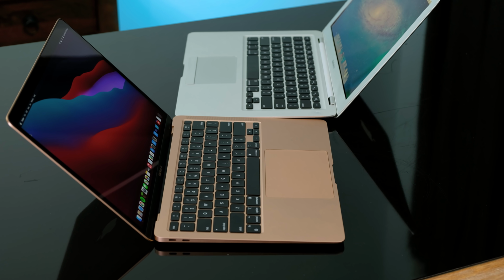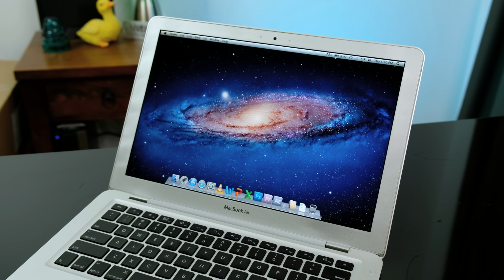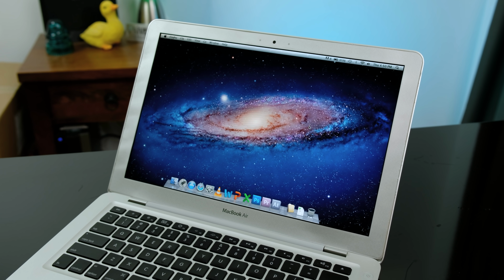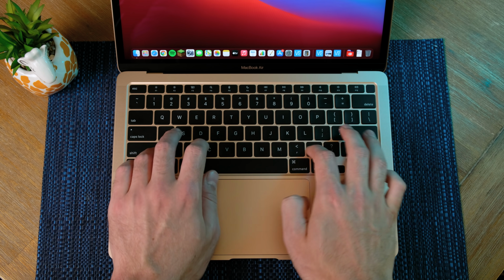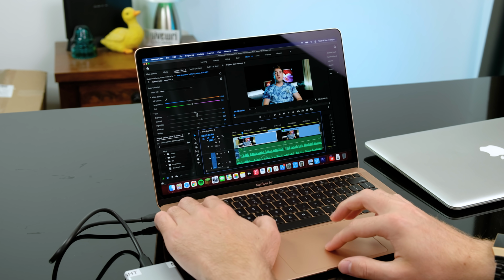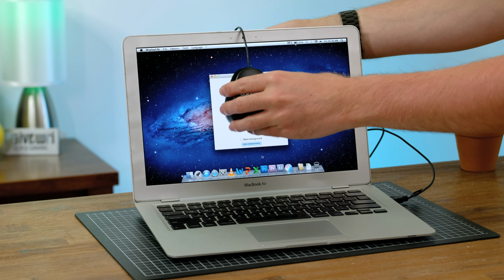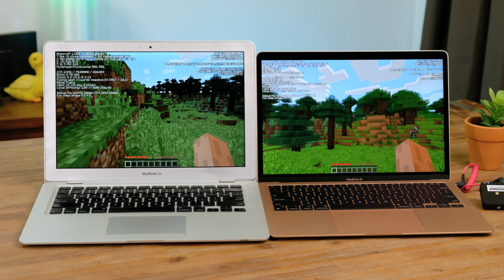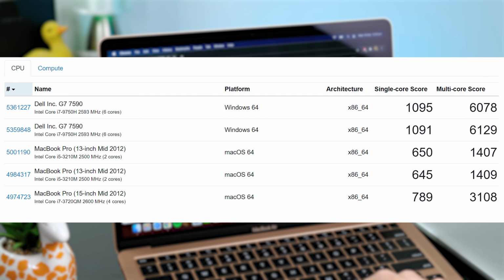M1 Macbook Air VS Original Macbook Air!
In today’s video we’re going to be comparing the new base model M1 Apple Silicon powered 13” Macbook Air against the original one from 2008! A lot has changed in the last 12 years, how well do they compare? Let’s find out!

Original Macbook Air Specs:
13.3” 1280x800 Display
Intel P7700 Core 2 Duo CPU @ 1.8GHz
2GB of DDR2 SD ram
80GB 1.8” ZIF 4,200RPM Hard disk
Intel GMA X3100 Graphics
Weight: 1.36KG

2020 M1 Macbook Air Specs:
13.3” 2560x1600 Display
Apple M1 8 Core CPU @ 3.2GHz
8GB of Unified Ram
256GB SSD
Apple Silicon 7 Core GPU
Weight: 1.29KG

Dell G7 15 Laptop
Keychron K2 Keyboard
Logitech G502 Mouse
Benq 144Hz Screen
Fujifilm Camera Bodies
Fujifilm Lenses
Rode NTG3 Microphone
Rode Videomicro Microphone
Rode Wireless Go Microphone
Audio Interface
Manfrotto Tripod
RGB LED Light
Godox SL-60w Video Light
Apple iPad Pro